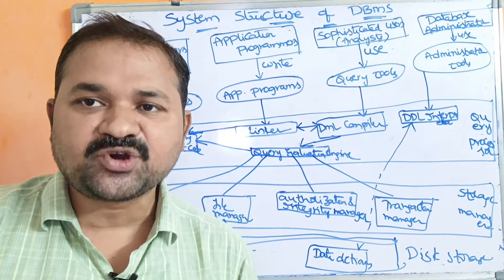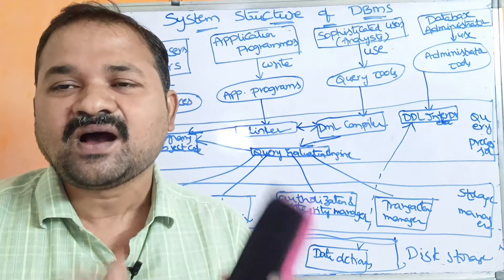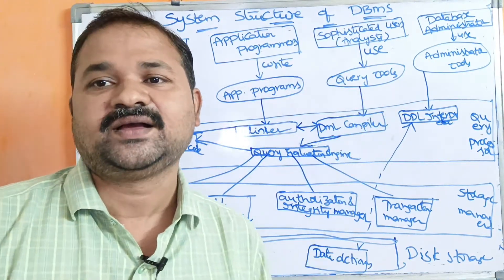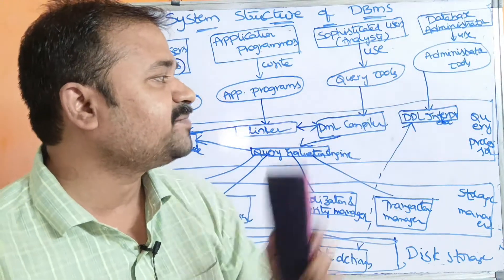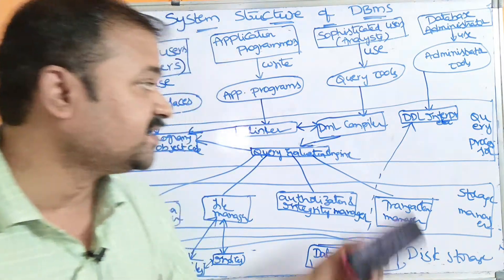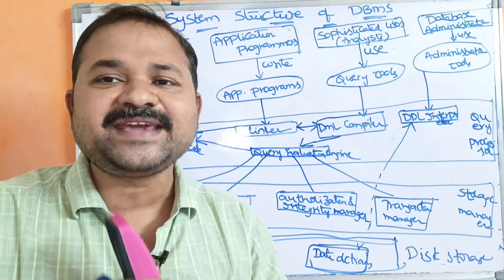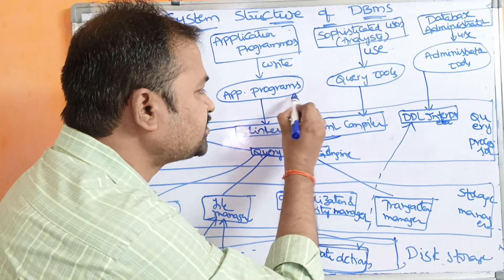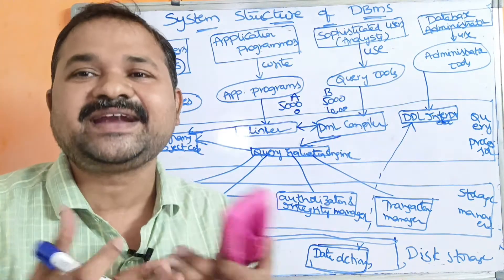System Structure of Data Base System || DBMS || History of Data Base Management System